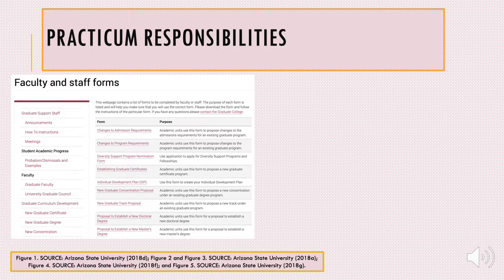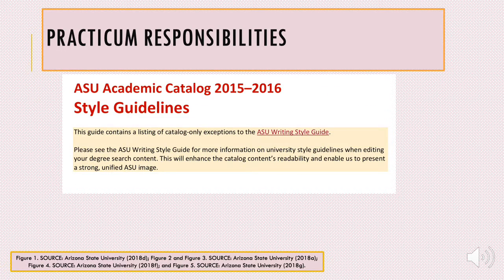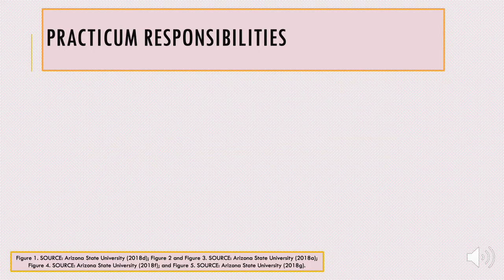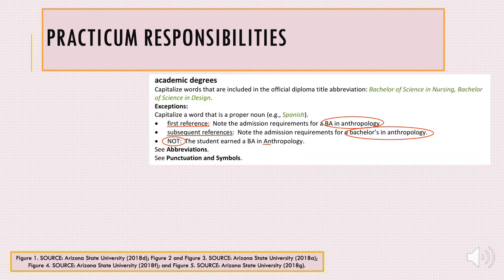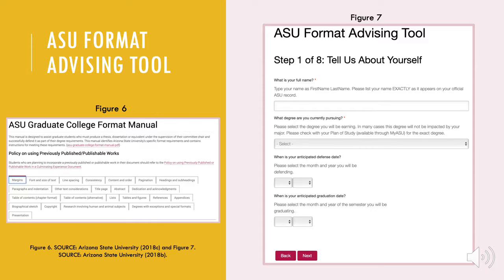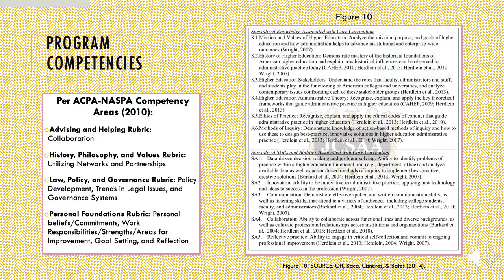HED 580 - Practicum Final Project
My experience working within the Graduate College!